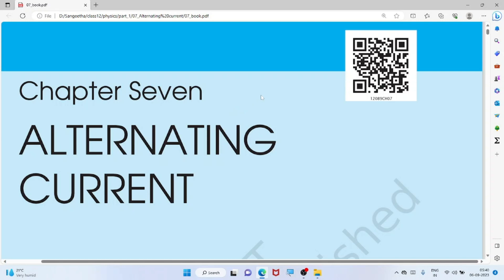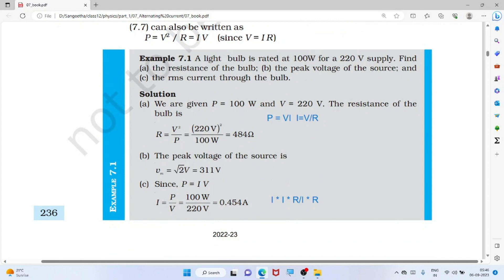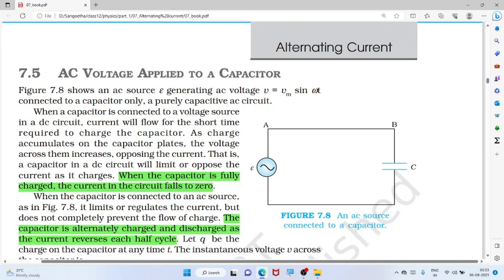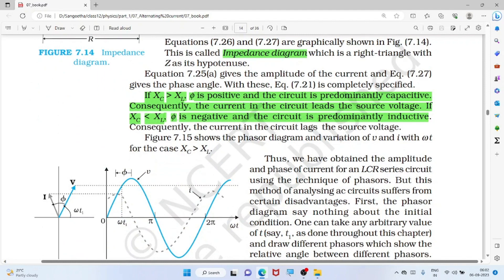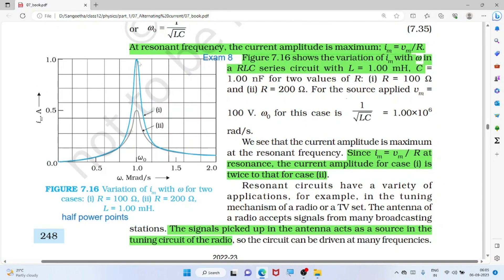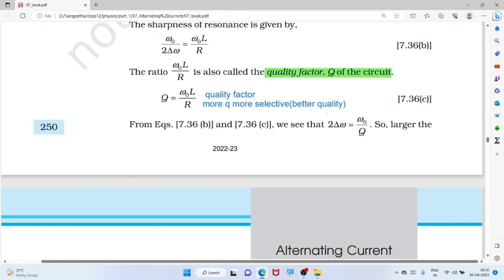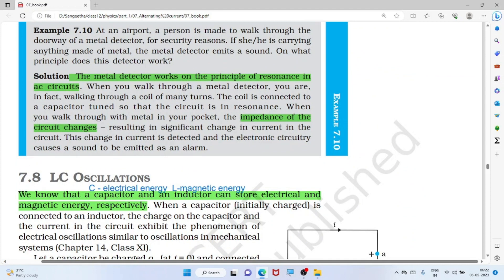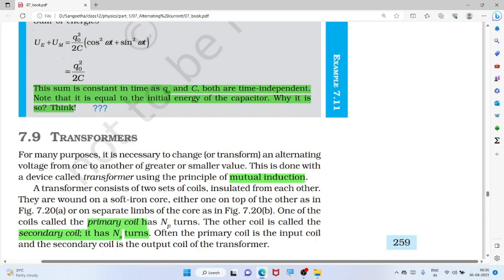NCERT Class 12 Physics Book - Chapter 7 Alternating Current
NCERT Class 12 Physics Book - Chapter 7 Alternating Current important points
//ref videos